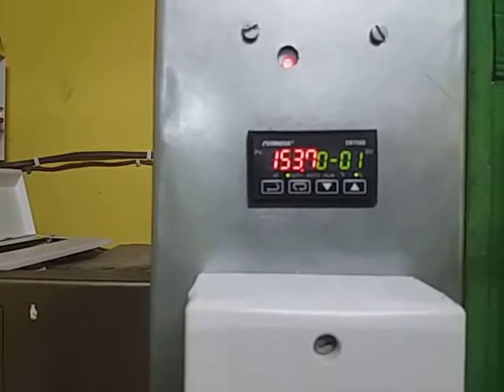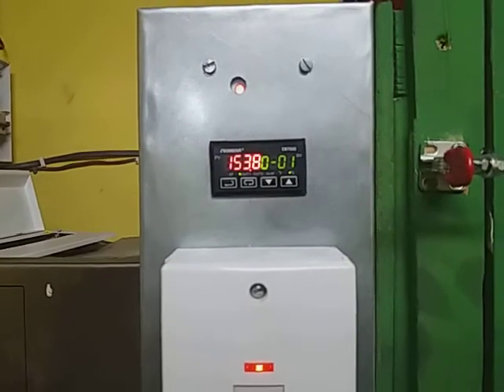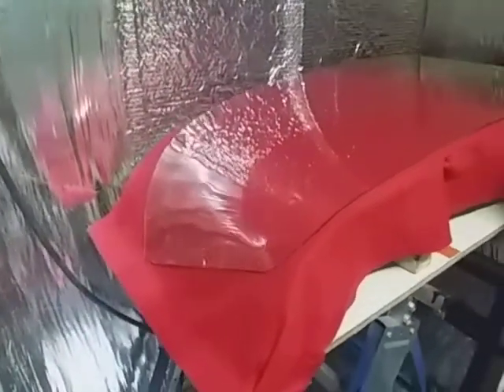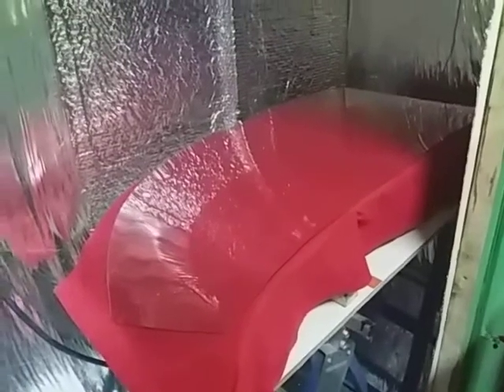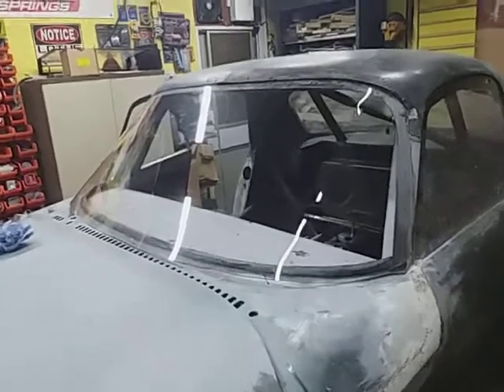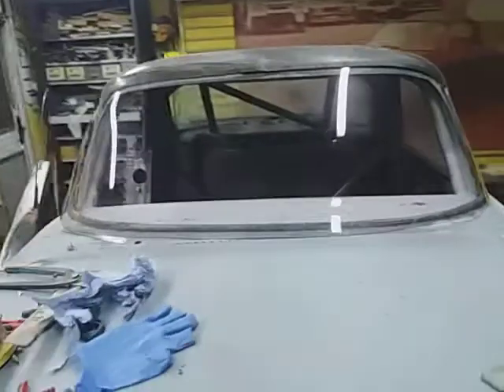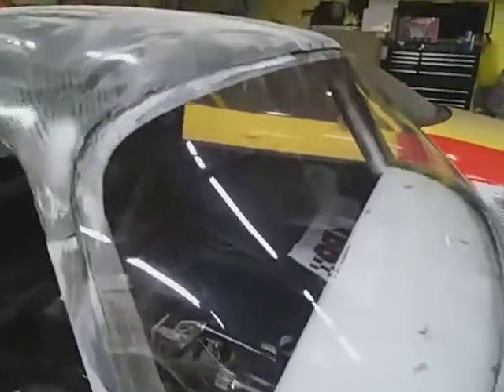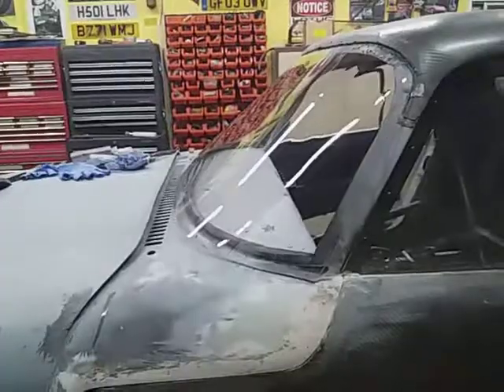Thermoforming polycarbonate windscreen - Part 3 of 3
Turned out pretty well, especially as this was my first attempt at this process.